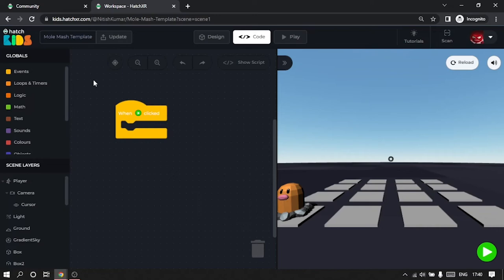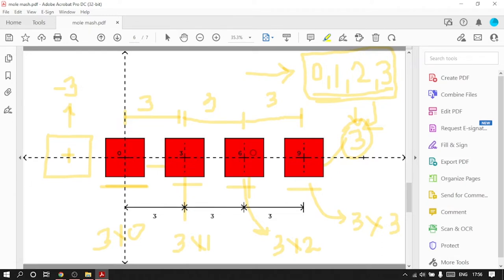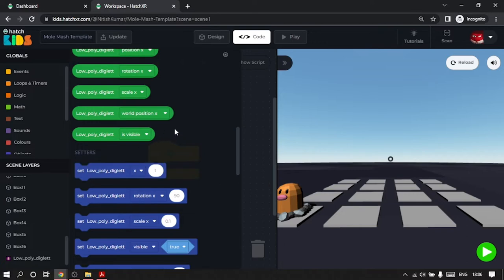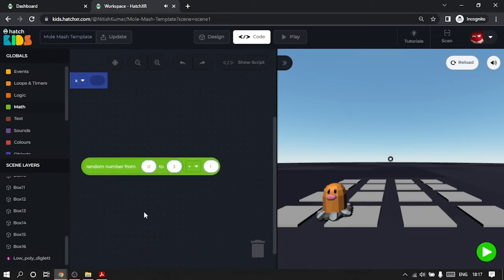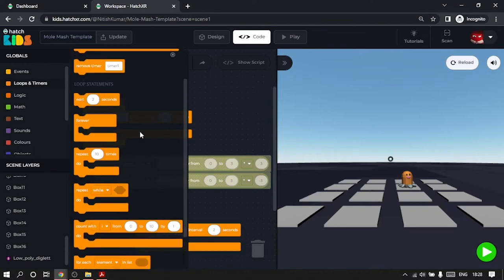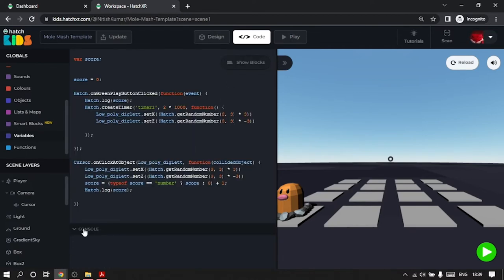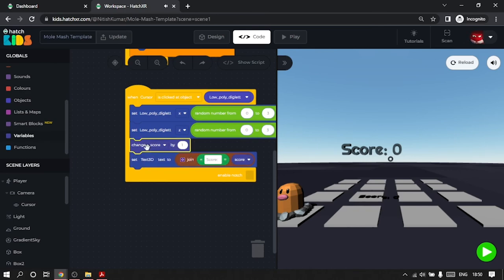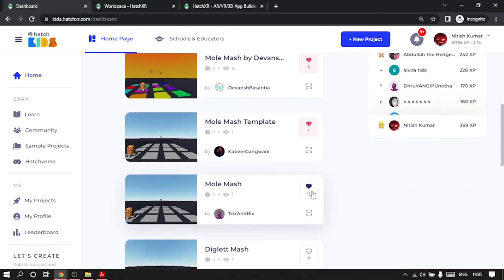Code a 3D/AR Mole Mash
Code your own Mole Mash game on Hatch Kids using block-based coding. Learn about applications of random number generation in games.